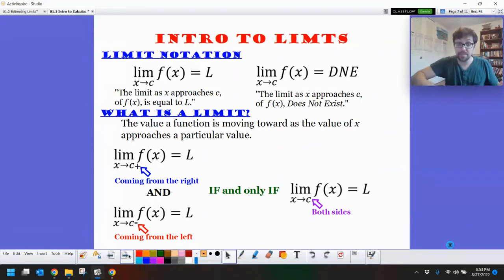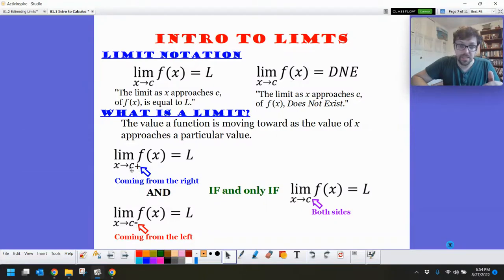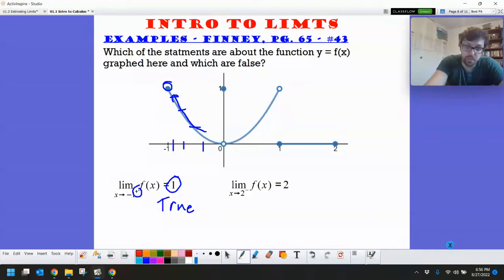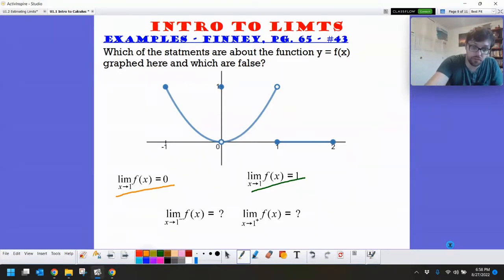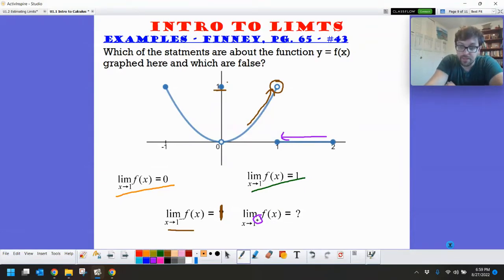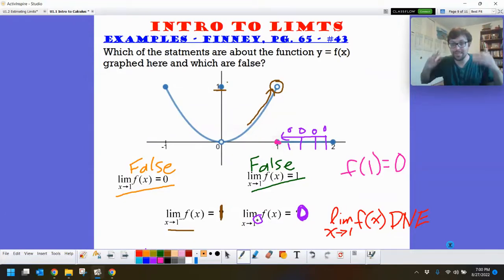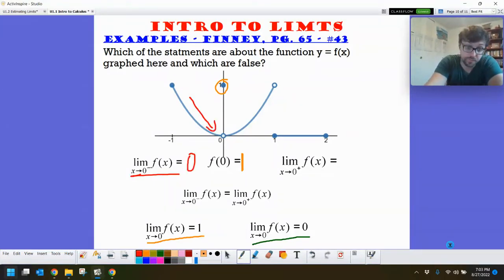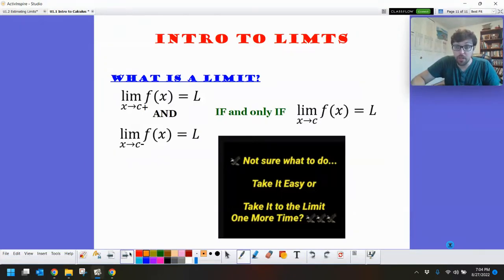1.1 Full Intro to Limits - AP Calculus